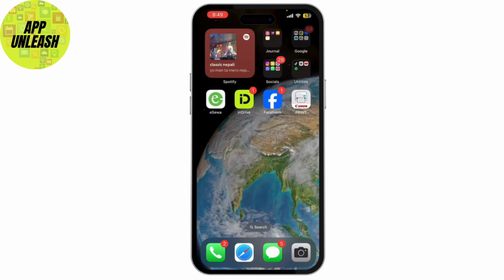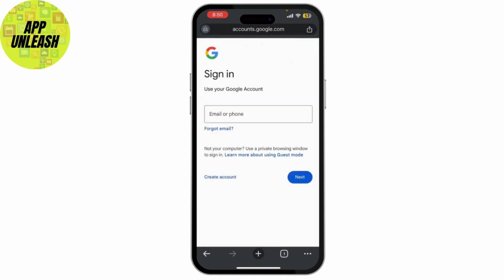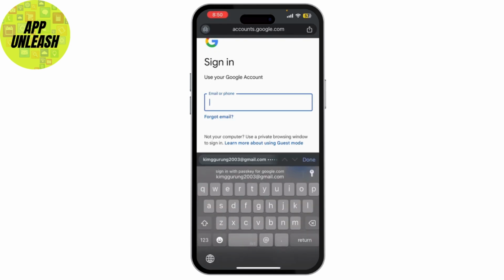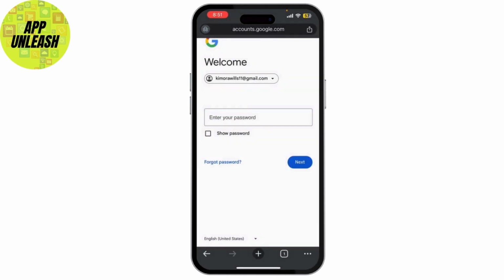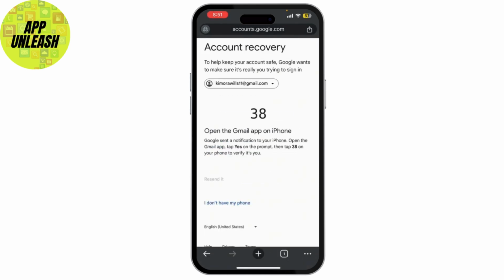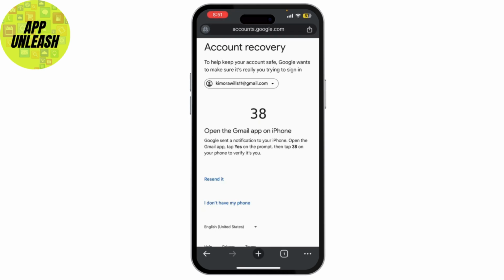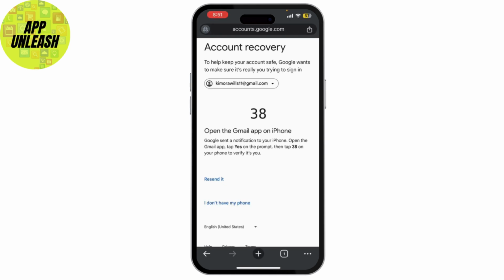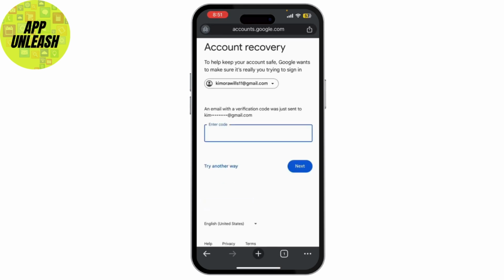How to Find or Reset Google Account Password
Quick Steps on How to Find or Reset Google Account Password.

Are you struggling to access your Google account because you forgot your password? This video will guide you through the steps to find or reset your Google account password quickly and easily. Whether you're asking, "How do I find my Google account password?" or need help with the password reset process, this tutorial has you covered. Learn the methods to recover your Google account access and secure your information. Watch now to see how you can find or reset your Google account password today!

Timestamps:

00:00 How to Find or Reset Google Account Password
00:10 How Do I Find My Google Account Password?